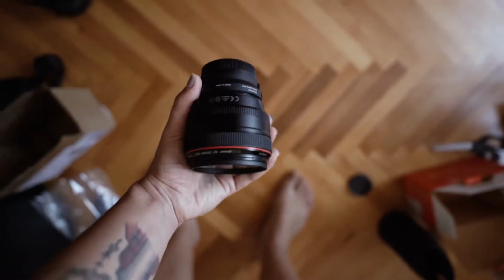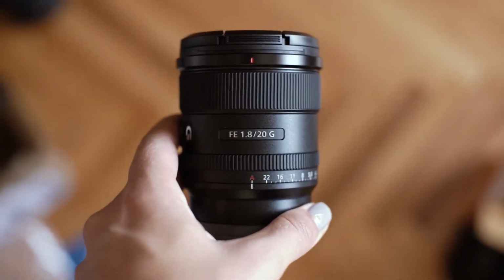EP1 Still Moving Monday - Testing Sony FE 20mm f/1.8 G Lens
Starting this Youtube Channel with my latest lens, which will make content creation SO much easier. But do you really need to purchase expensive lenses to create?

SIGMA MC-11 Mount Converter/Lens Adapter (Canon EF-Mount Lens to Sony E)